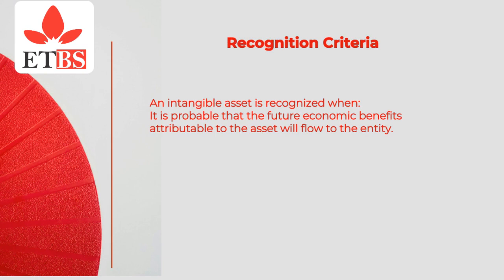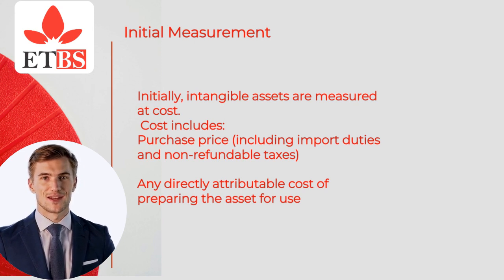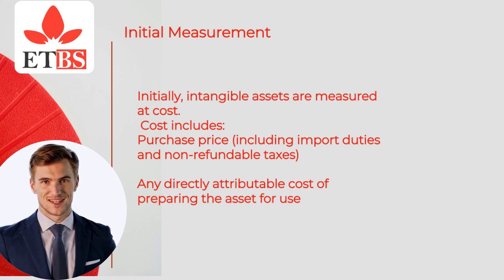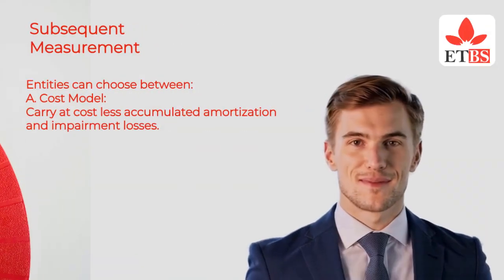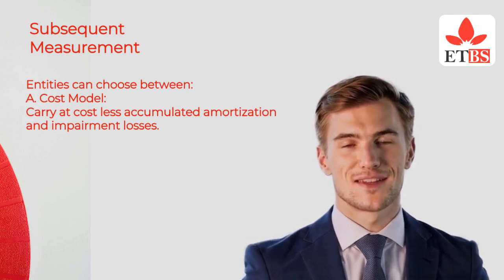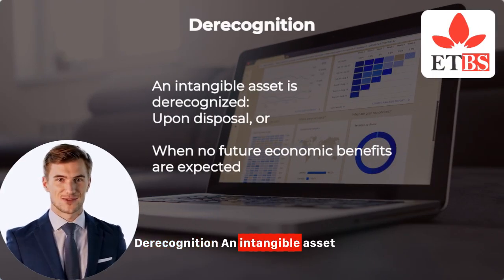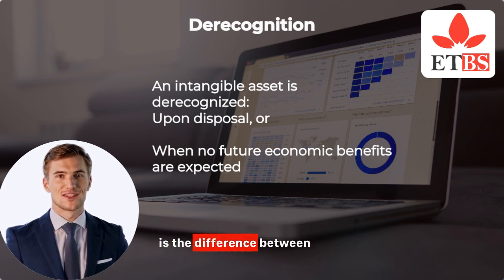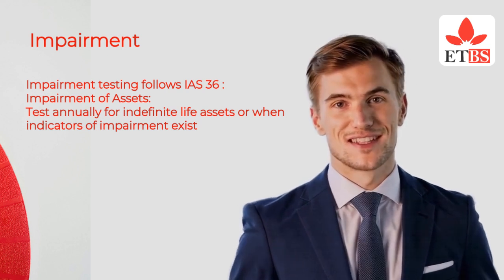International Financial Reporting Standard IFRS Module 7 Intangible Assets IAS 38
IAS 38 :Intangible Assets governs the accounting treatment for intangible assets that are not dealt with specifically in another IFRS standard. Intangible assets are non-monetary assets without physical substance, identifiable either separately or arising from contractual or legal rights, and from which future economic benefits are expected.
This standard ensures that such assets are recognized, measured, amortized, and disclosed in a reliable, consistent, and transparent manner, helping users of financial statements evaluate an entity’s investment in intangible resources.
7.2 Key Definitions and Characteristics
Intangible Asset :An identifiable non-monetary asset without physical substance.
An asset is identifiable if it is:
Separable (can be sold, transferred, licensed, or exchanged), or

Arising from contractual or legal rights, regardless of transferability.

Examples of Intangible Assets:
Patents.

Copyrights.

Trademarks.

Brand names.

Computer software.

Franchise rights.

Customer lists.

Licenses.

Development costs (under specific conditions)

Notably, goodwill is also intangible but is treated under IFRS 3 :Business Combinations and not IAS 38.